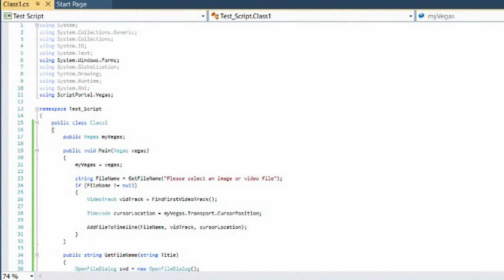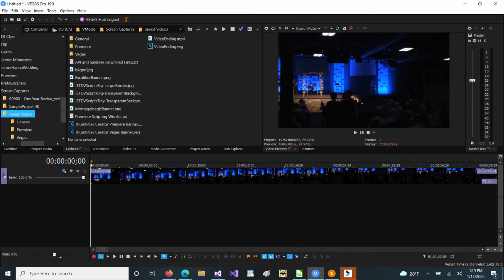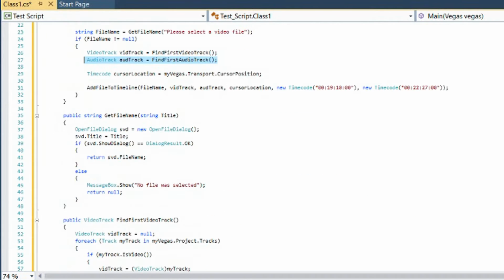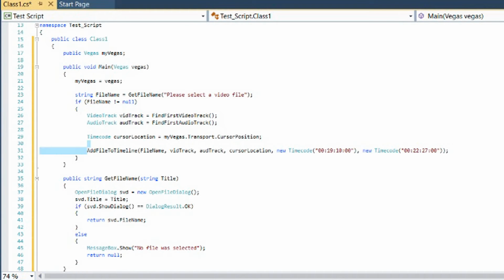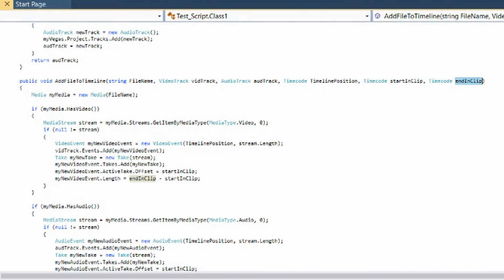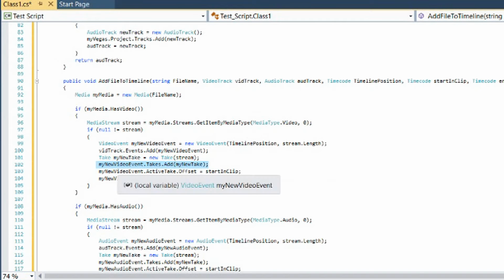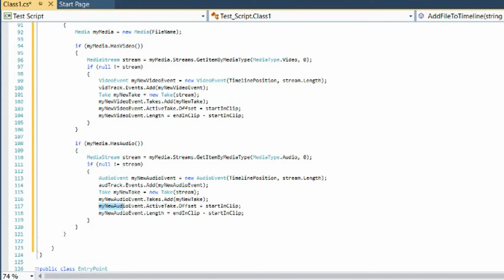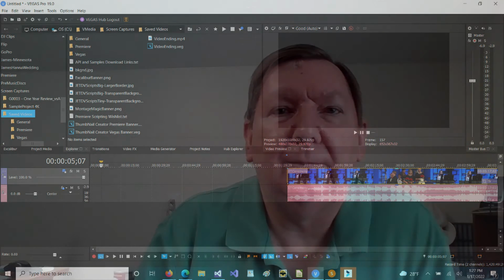Adding a Partial File to the Timeline in Vegas Pro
In this tutorial we revisit an old tutorial that explained how to had a video clip to the timeline and expand it to add audio but also limit it to a small portion of the total clip. This allows us to add a sub-clip without it becoming an actual sub-clip as the entire video is still available in this event.